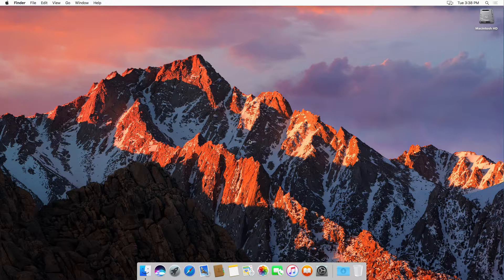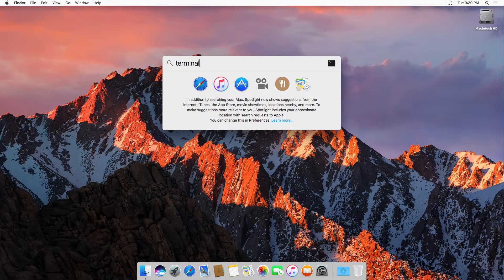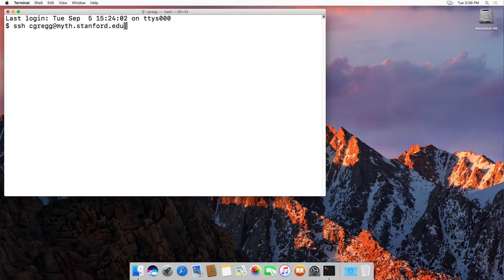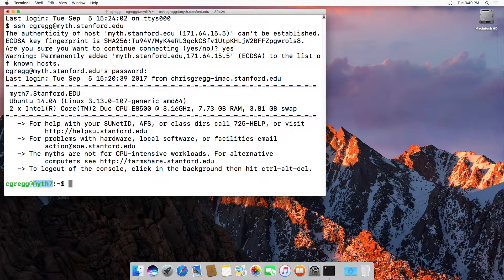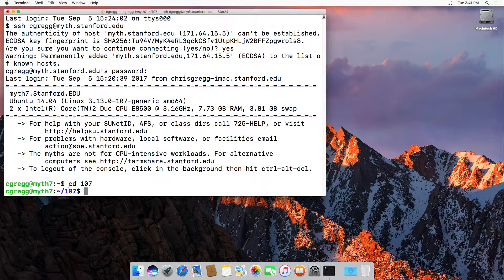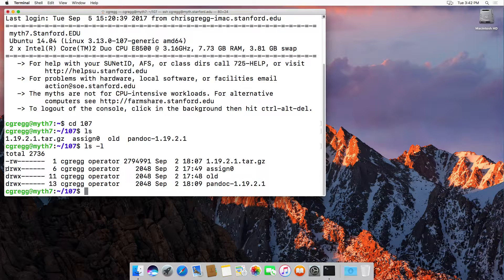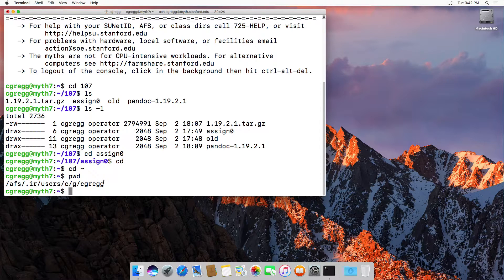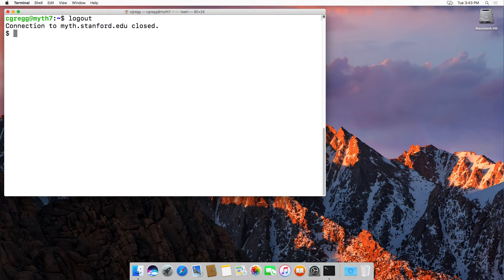Logging to myth from a Mac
Logging out:
logout (or ctrl-D)

Commands:
cd (change directory, with ~ as your home directory)
ls (list directory)
pwd (print working directory)
clear (clears the screen)
reset (more low-level screen clear)